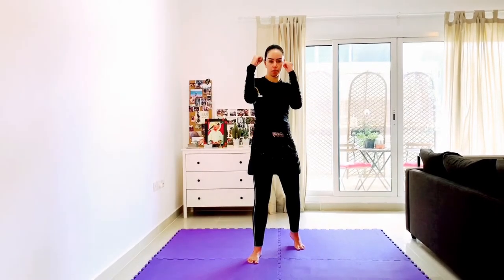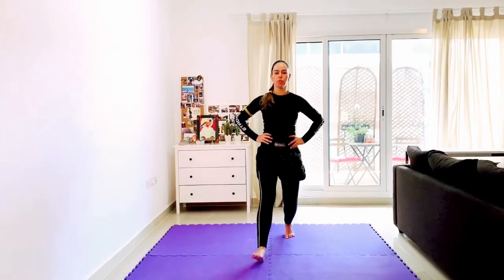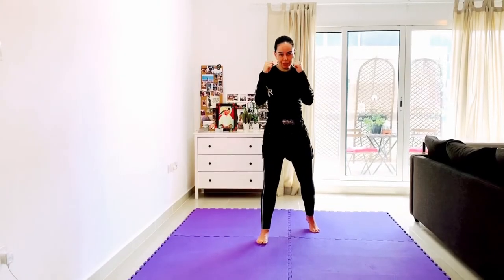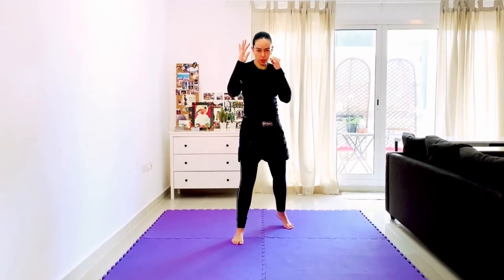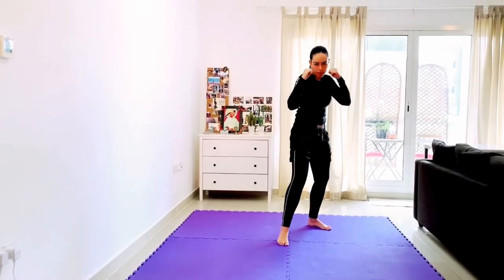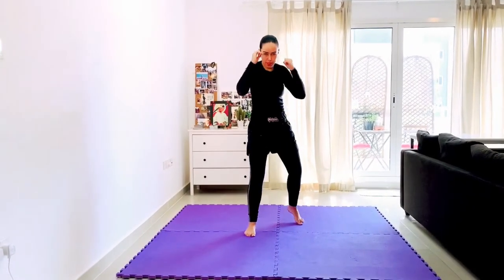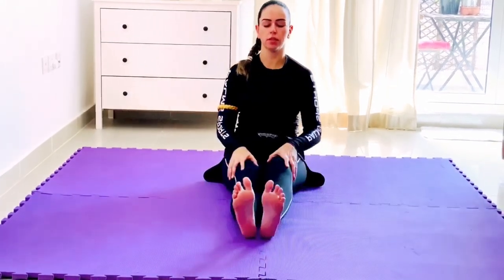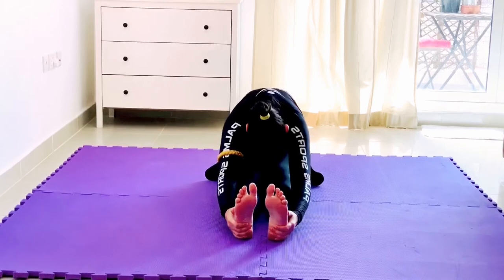Muay Thai Class with BRUNA DZYEKANSKI